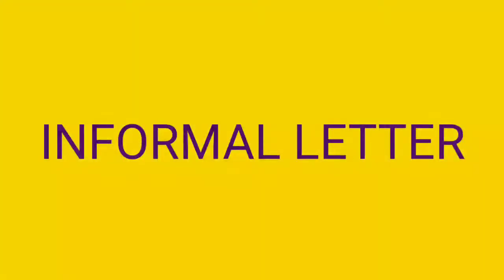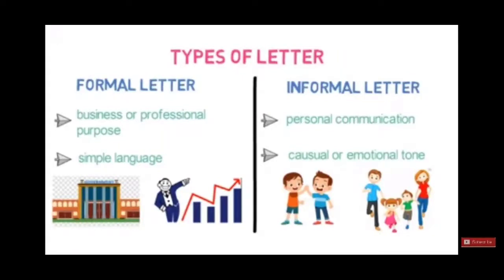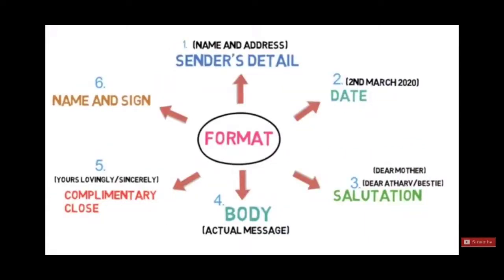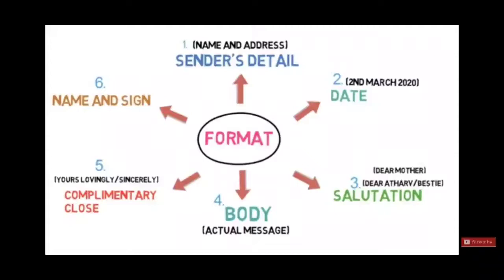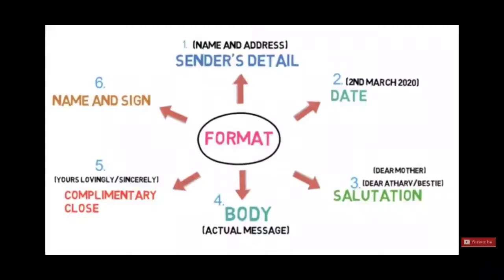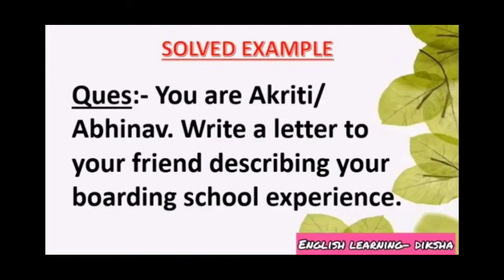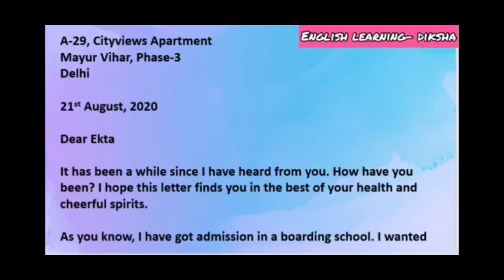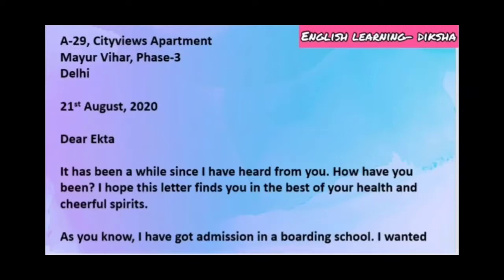CLASS V//ENGLISH GRAMMAR// INFORMAL LETTER WRITING